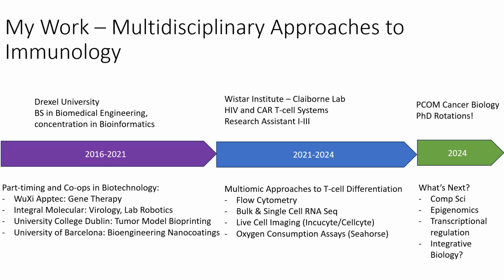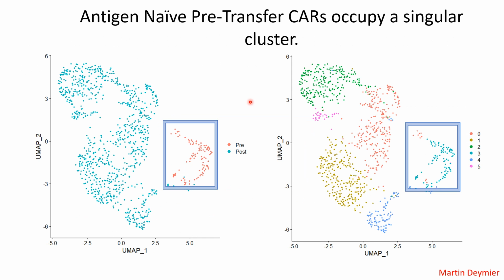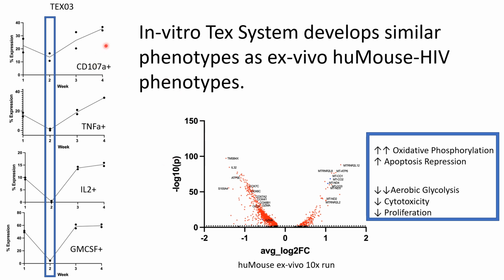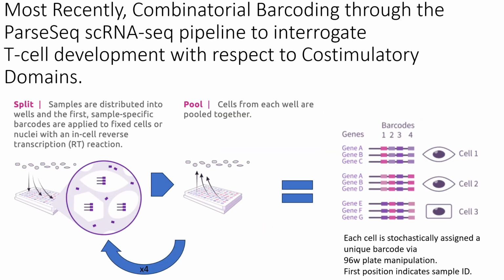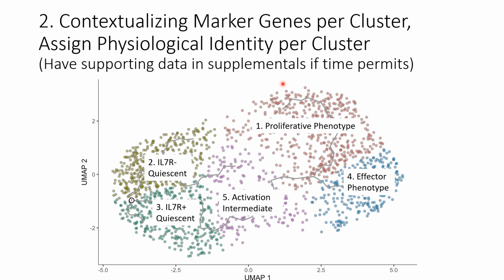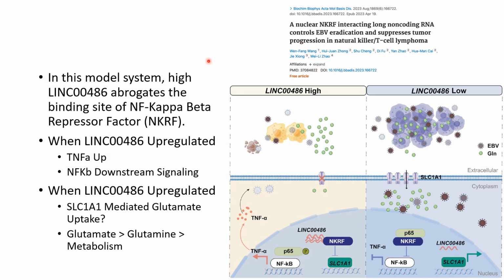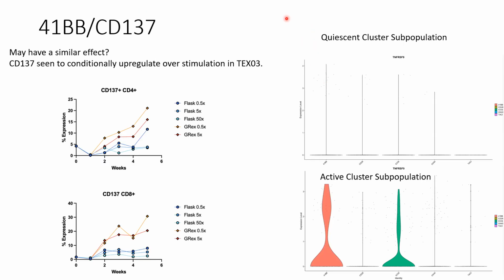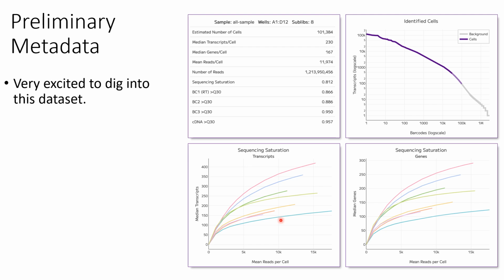science yapping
joshua he